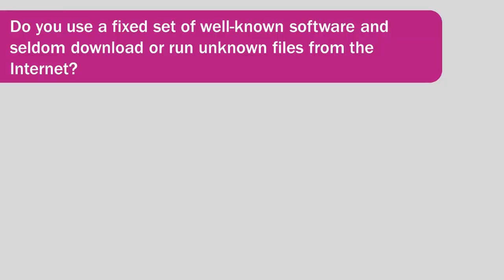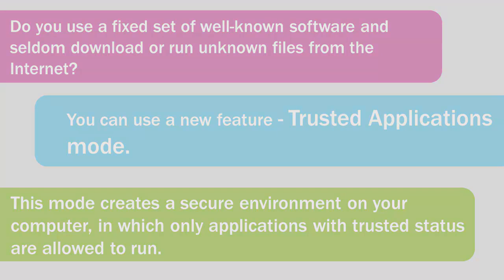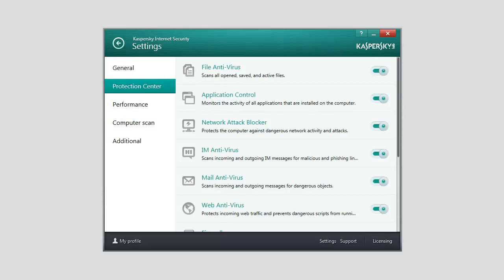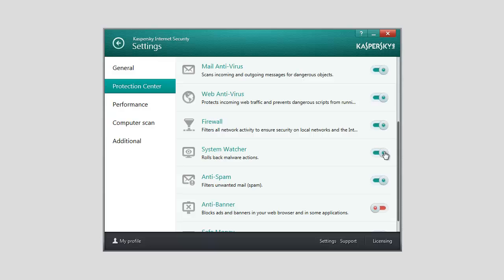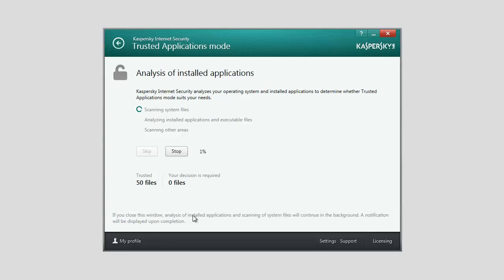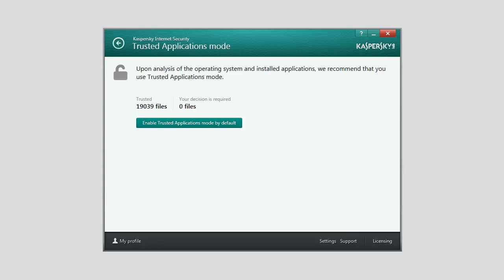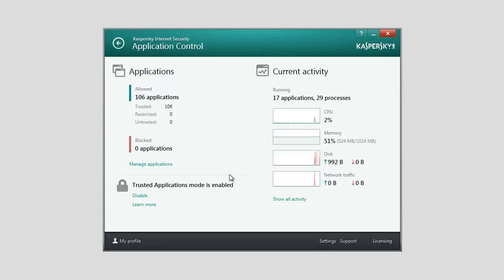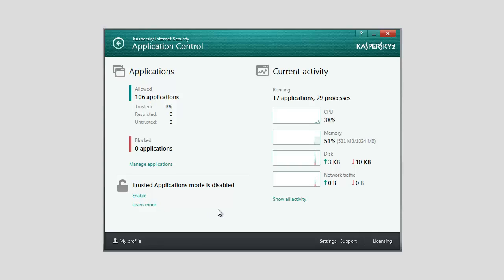How To Set Trusted Applications in Kaspersky Internet Security 2014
How to use Trusted Applications  mode in Kaspersky Internet Security 2014